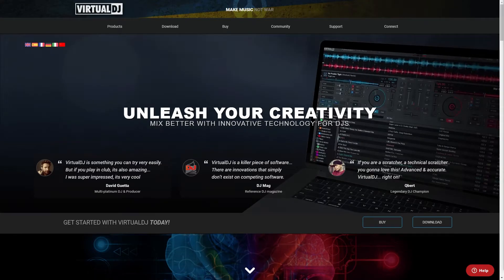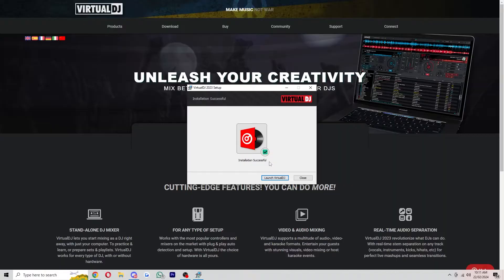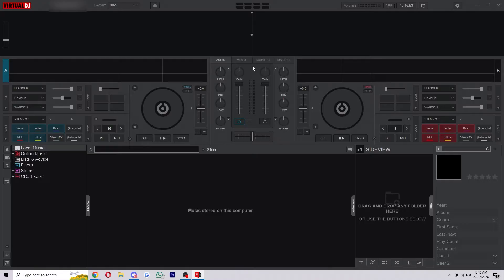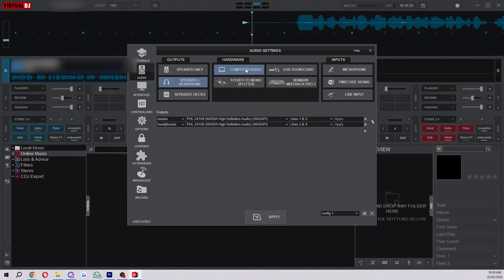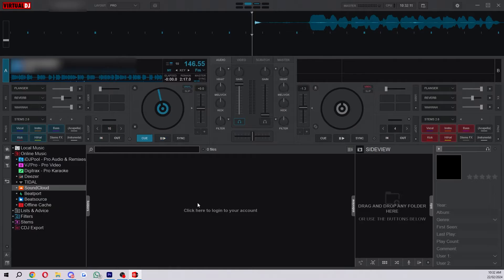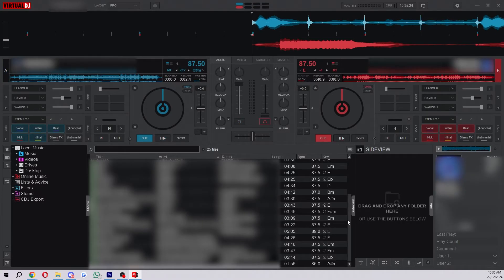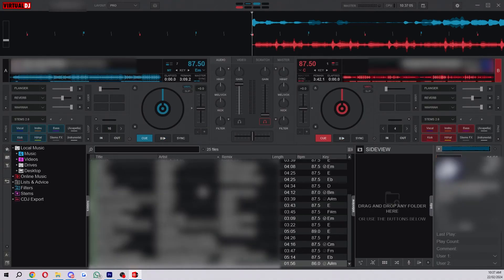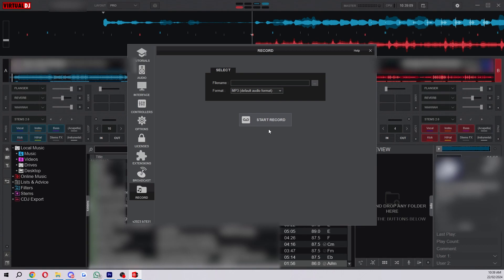Virtual DJ Tutorial For Beginners : How To Use Virtual DJ (2025)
In today's video i cover my virtual dj tutorial for beginners so you can learn how to use virtual dj! Learning how to use virtual dj can be overwhelming at first but this step by step virtualdj tutorial will help you with any problems you may be having. Watch to the end to learn how to setup virtual dj, how to use virtual dj aswell as how to download virtual dj.